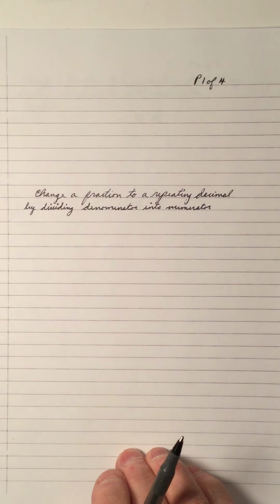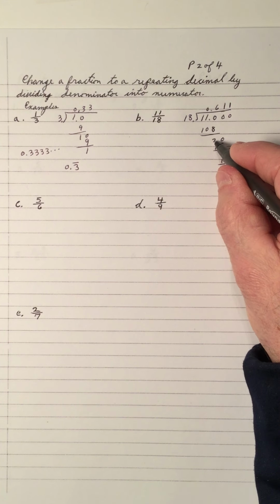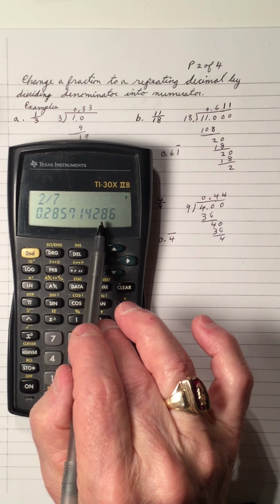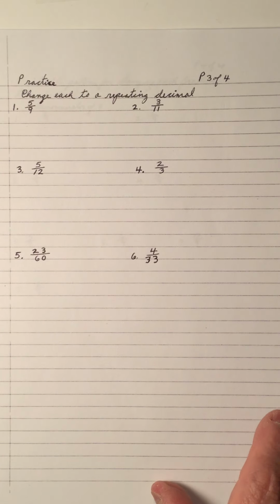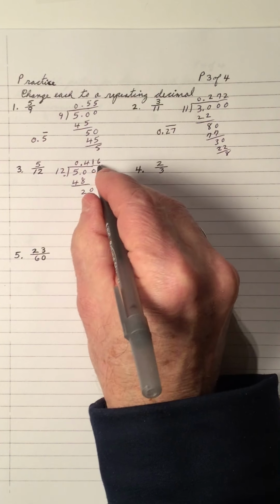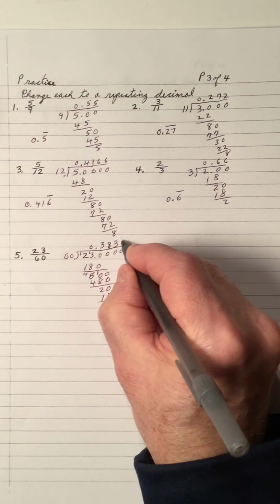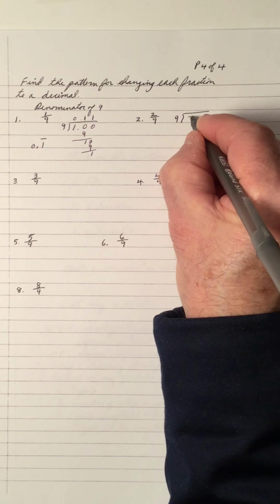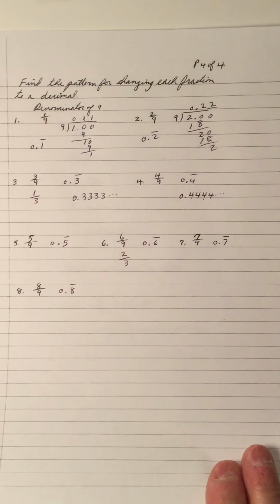Change Fractions to Repeating Decimals by Dividing Denominator into Numerator